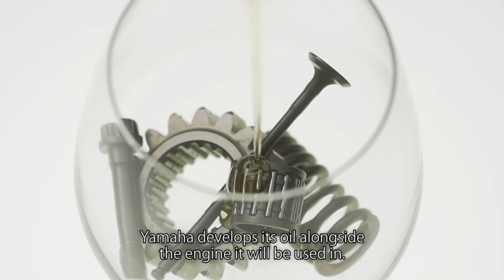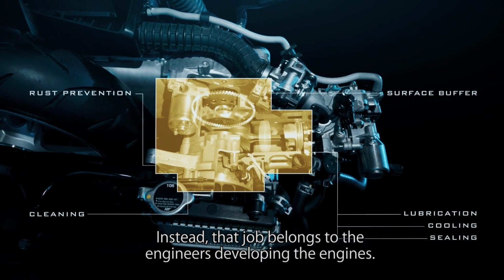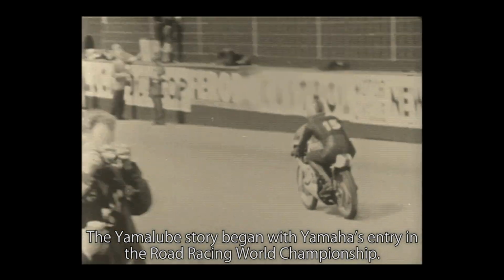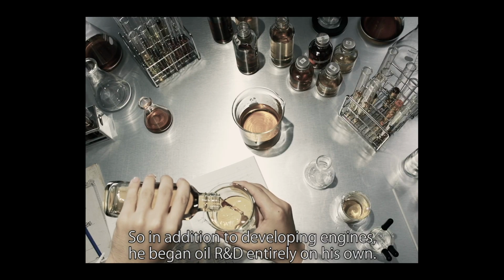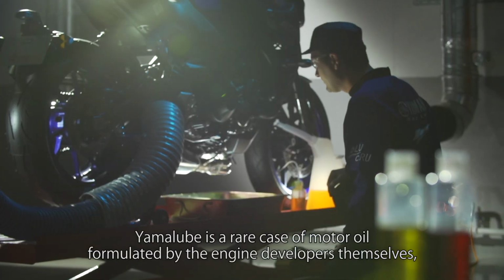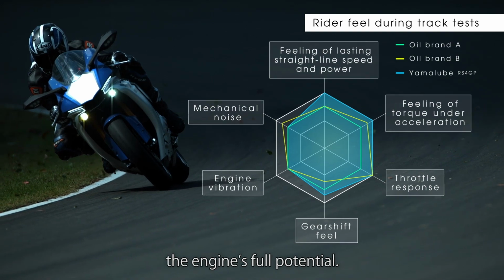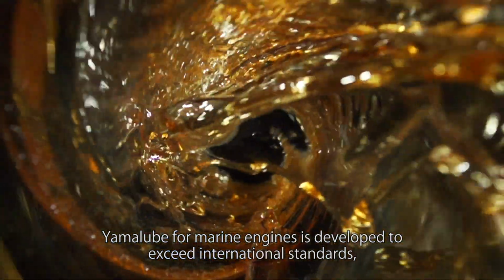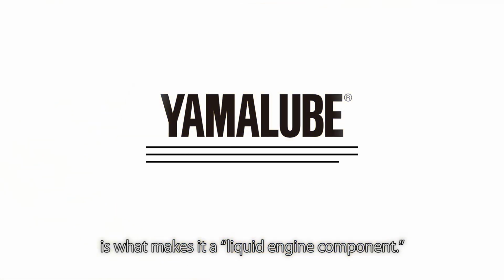YAMALUBE STORY 2023